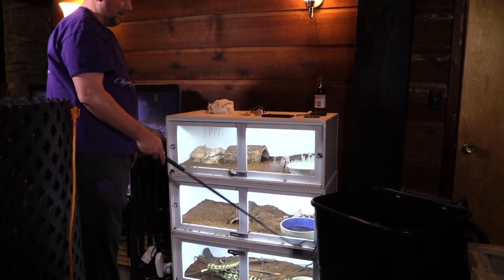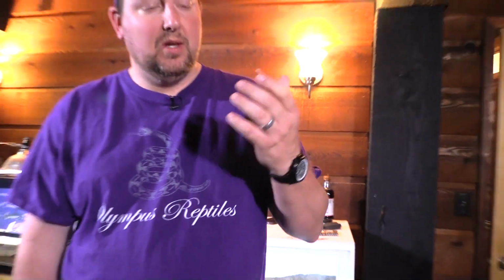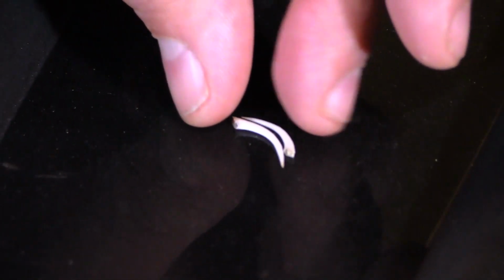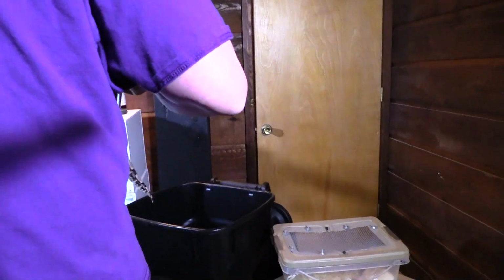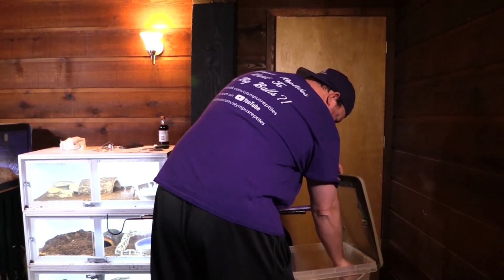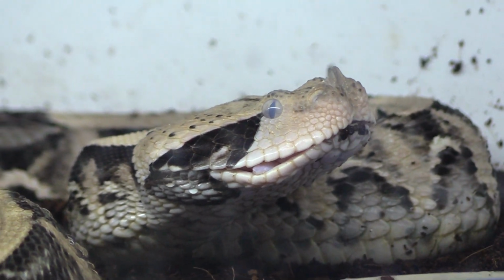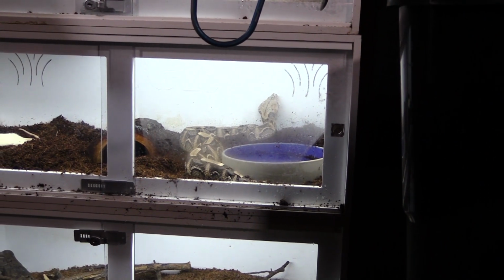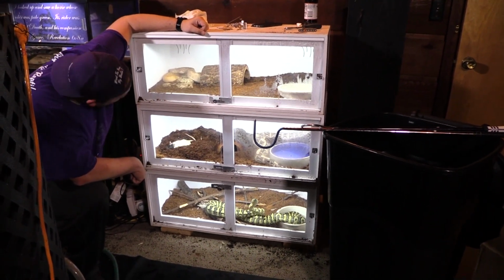Gaboon viper cleaning and FEEDING! Plus, finding a FANG!!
It's time to take the gaboon viper out and clean her cage. When working with venomous snakes it is very important to take your time and be safe. Matt also finds a gaboon viper fang.